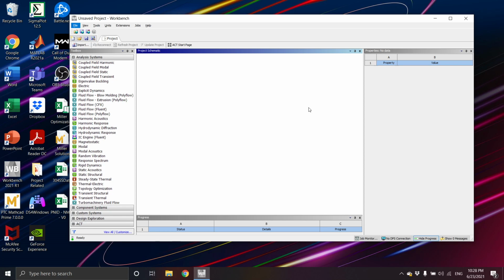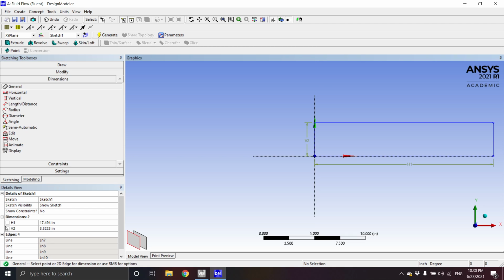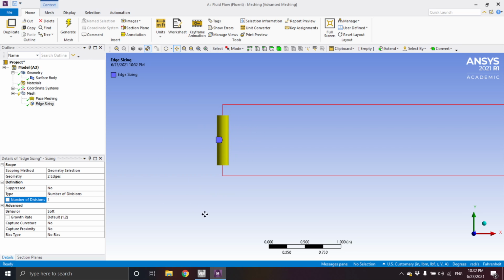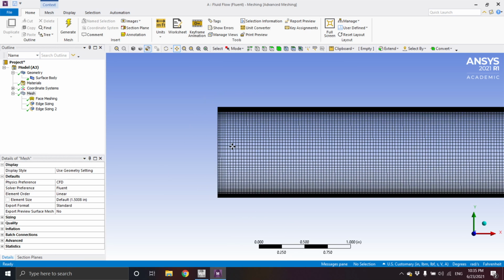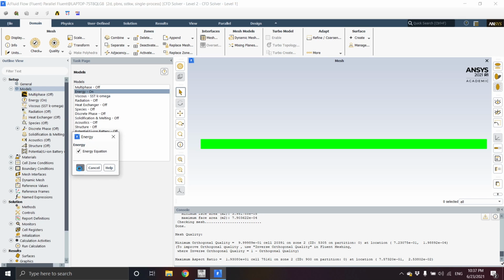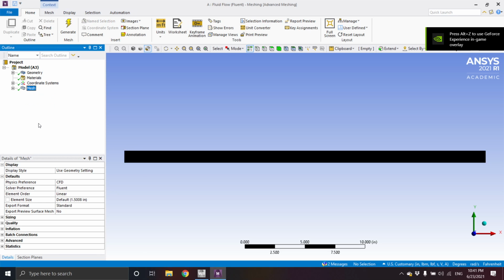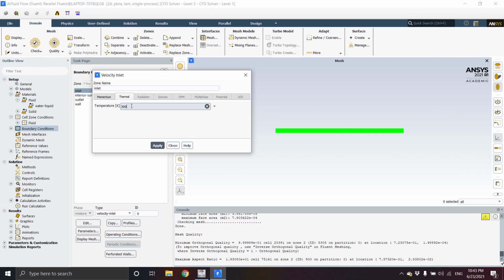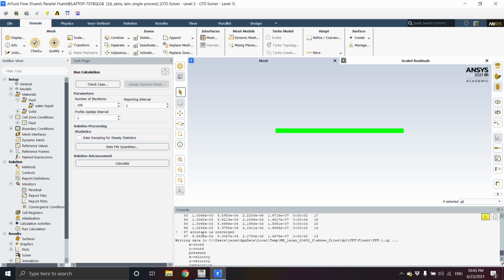Tutorial 6 Part 2 MECH 4316 Thermal System Design